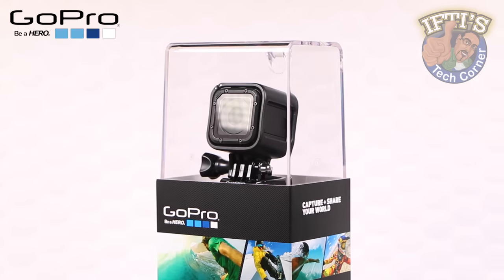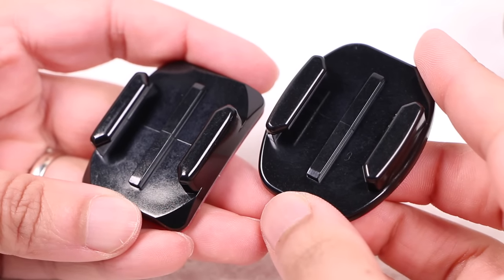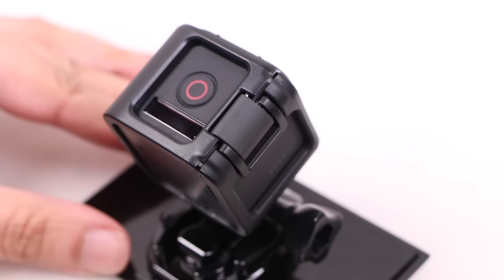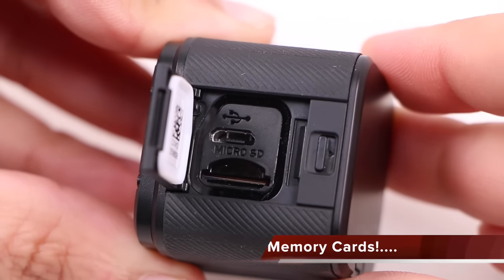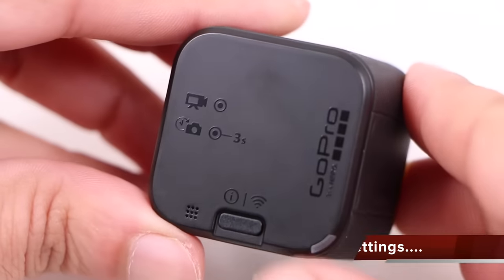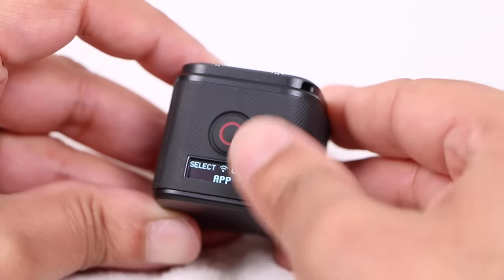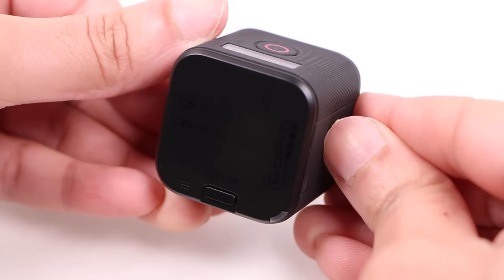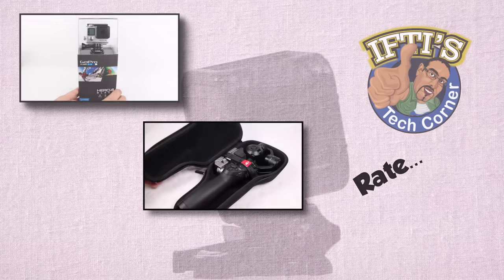GoPro Hero 4 Session - The Ultimate Complete Beginners Guide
The ULTIMATE beginners guide to setting up and starting to use your new GoPro Hero 4 Session camera!
Also includes some tips & tricks for the more advanced users!

Pick up your GoPro here!!

Amazon US Links:
Hero 4 Black
Hero 4 Silver
Hero 4 Session
Amazon UK Links:
Hero 4 Black
Hero 4 Silver
Hero 4 Session